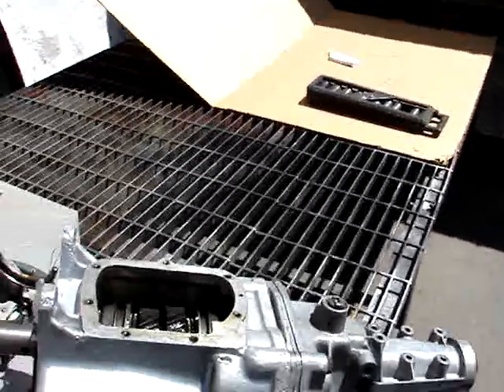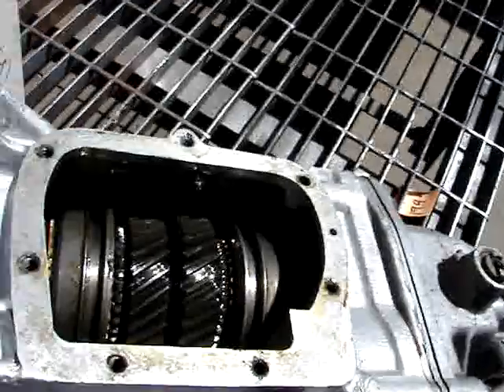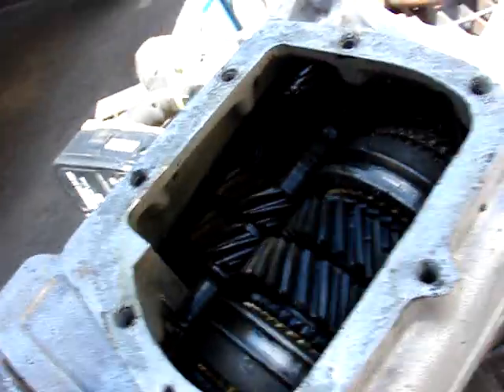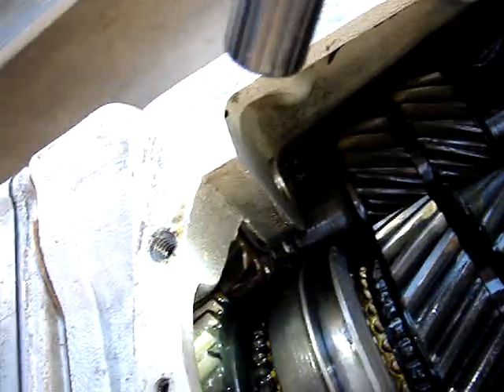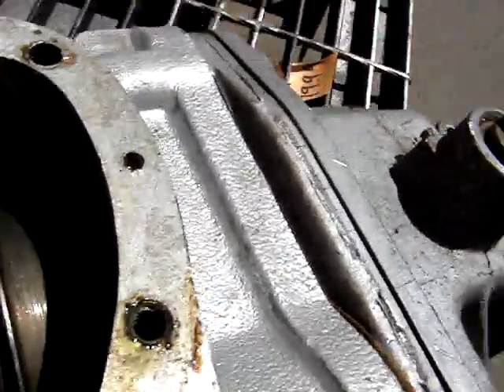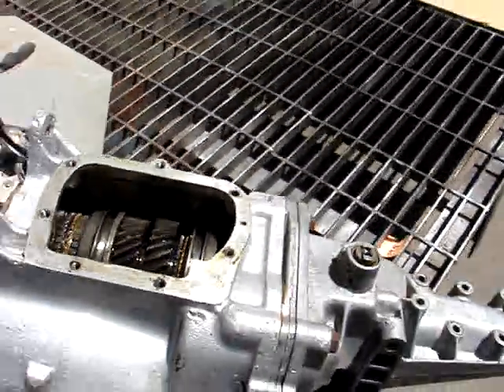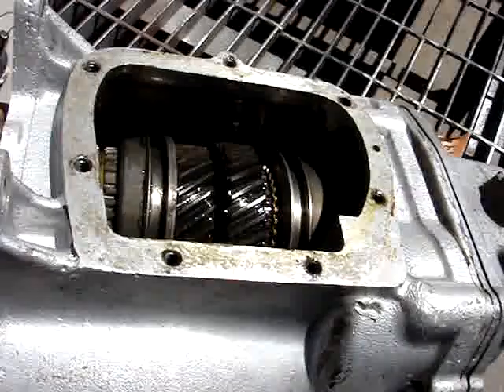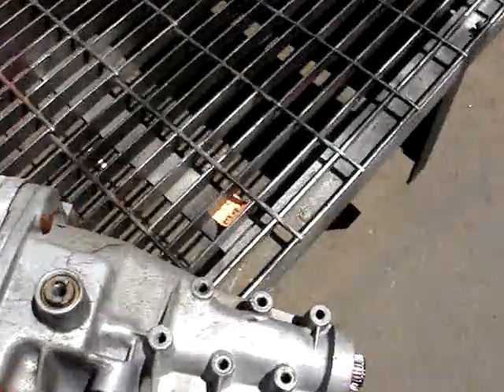GM Muncie M40 4 Speed Transmission s3448i